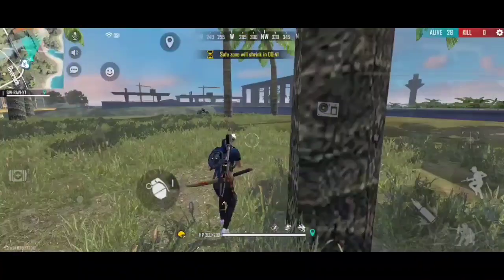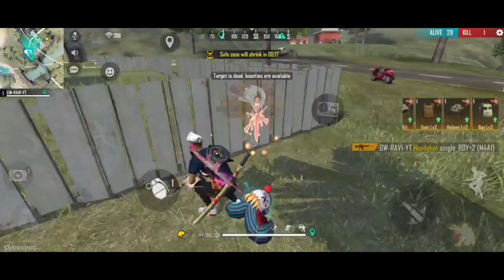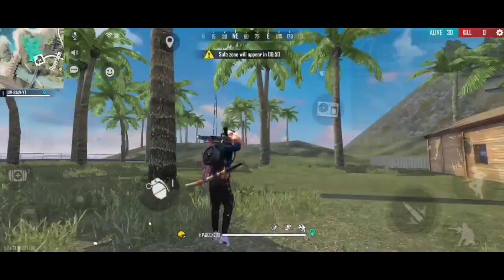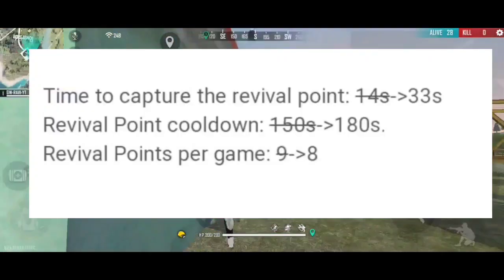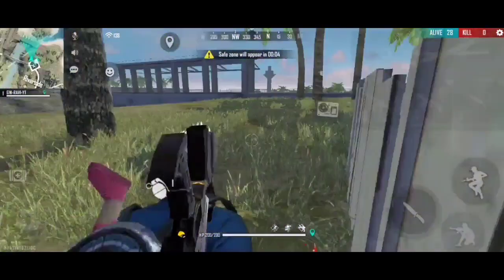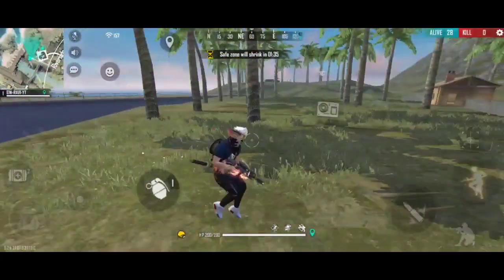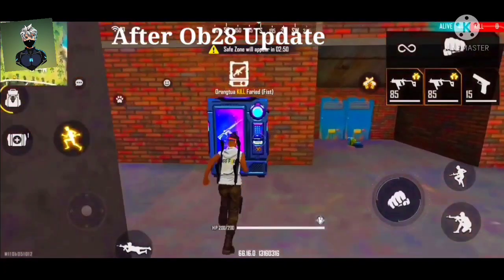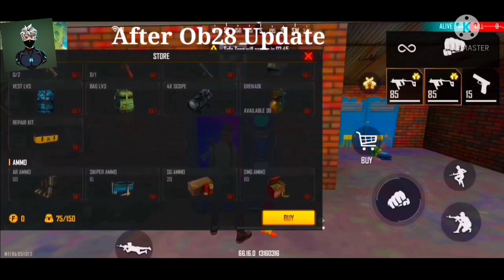Revival Card's తీసేస్తారంట 🤩 - Good news to free fire players- revival card removed in free fire..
Hello everybody 👋
This is Gaming With Ravi, professional gaming channel 🎮
Here you will see  Full Updates of the game Garena Free Fire

I'am a professional Battle Royale Player .

★If you have a Question feel free to hit me up on my Instagram or For Business inquiry, promotion or Any Gaming Related - Advertising / Sponsorship you can contact me via my mail id.

జై హింద్ ,వందేమాతరం

revival card removed from free fire,
revival point adjustments full details in telugu,
revival point in free fire,
Ob28 friendly fire new update
new ob28 update
ob28 updates in telugu
ob28 update all free rewards,
after ob28 update free rewards,
garena fire fire free pet skin,
free fire uzi gun challenge event and free rewards,
free fire
gaming with Ravi
next gold Royal,
rampage new down event full details in telugu,
ob28 update login rewards,
... So friends see u on next video bye friends bye bye...